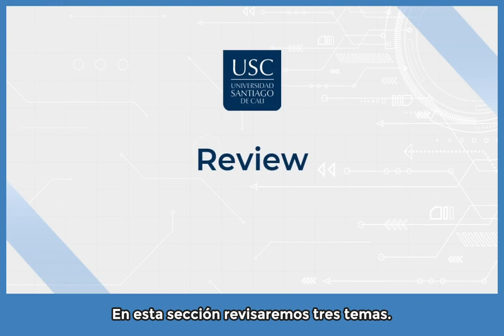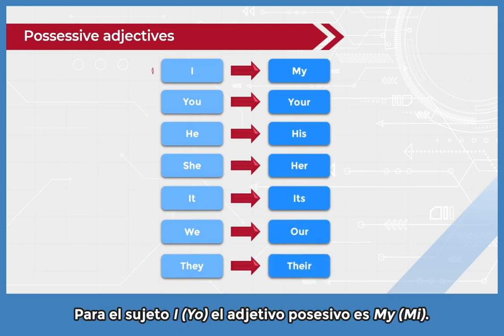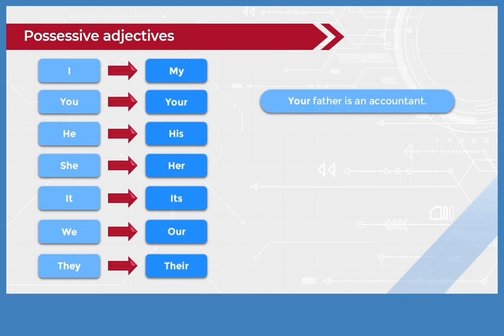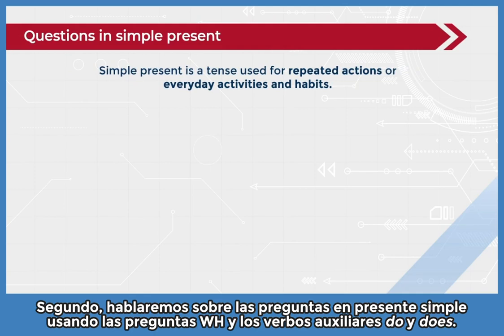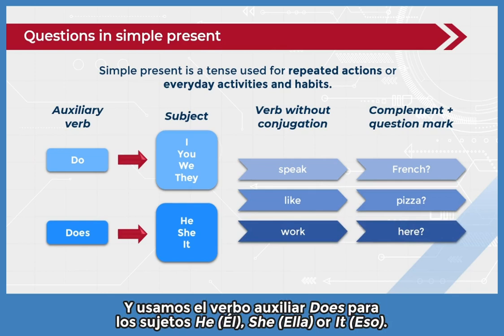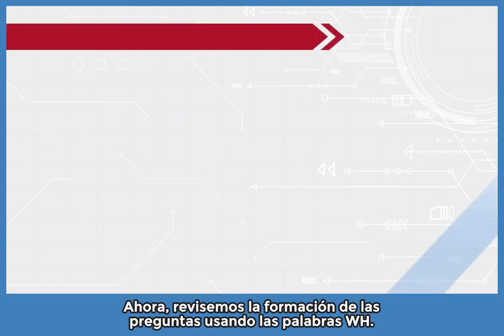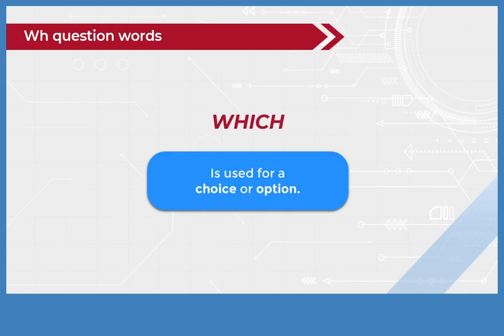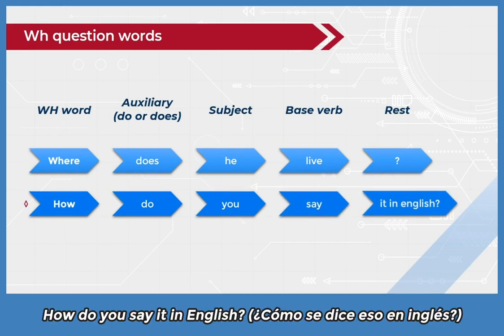REVIEW (Sub Español) | English 1, Class 12 | Universidad Santiago de Cali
¡Repasemos lo aprendido hasta ahora!